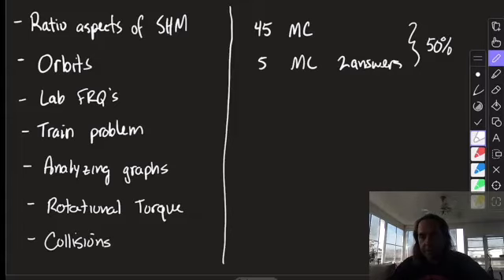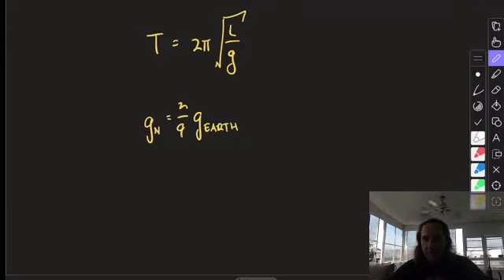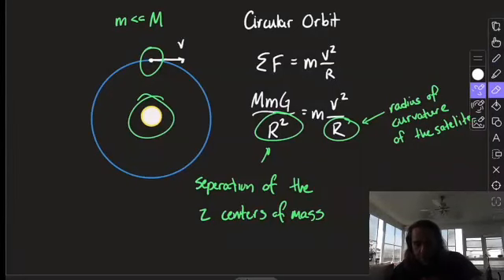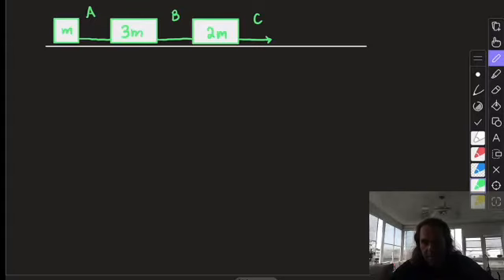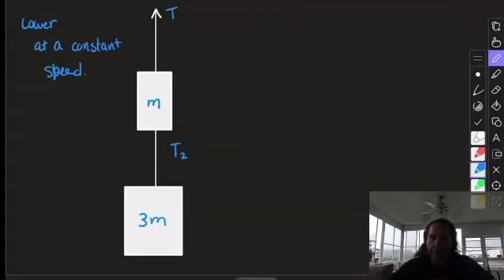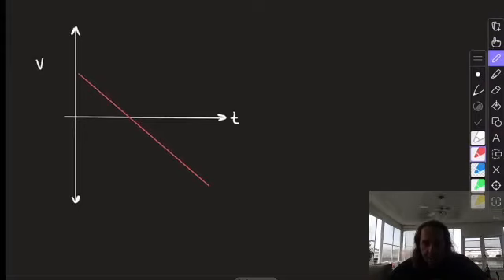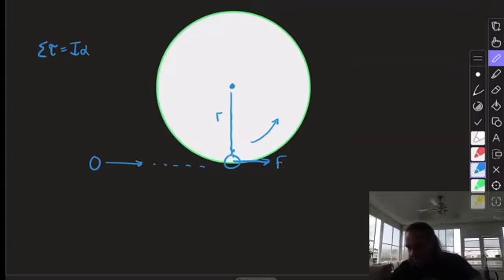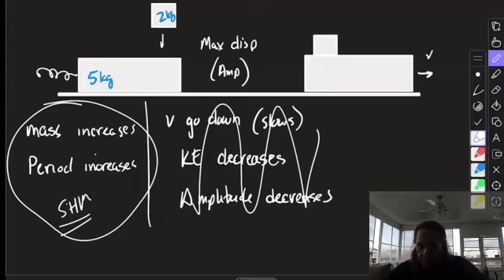AP Physics 1 AP Exam Review